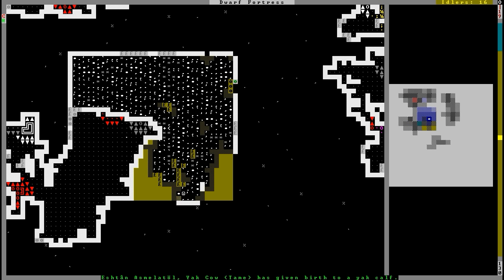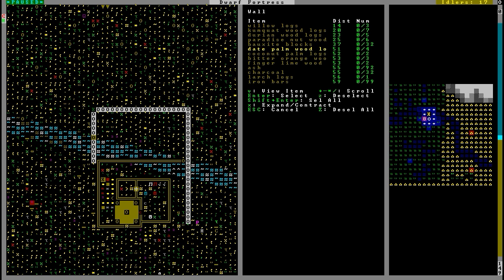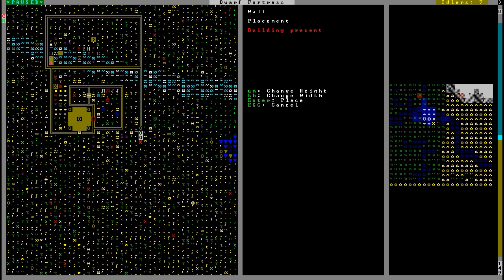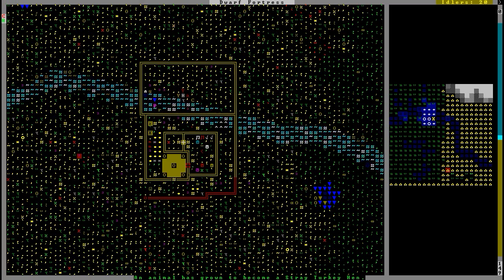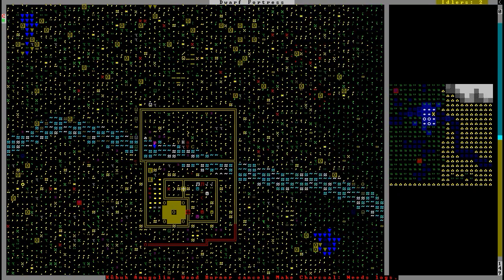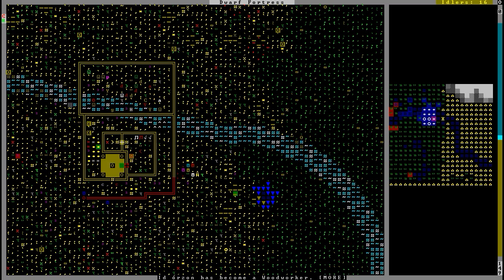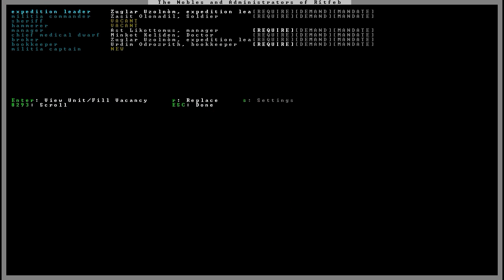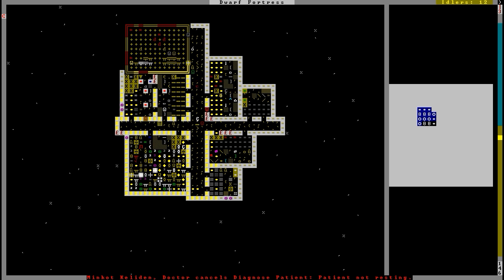Dwarf Fortress 43.05 Beginner/Intermediate Guide (#15): Wereskink attack.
Dwarf Fortress 43.05 tutorial and playthrough.

I hope you enjoyed it. If you did, or didn't, leave some feedback for me in the comments or at one of these places!

Any subscribes, likes, or sharing of this or any of my other videos is also greatly appreciated.